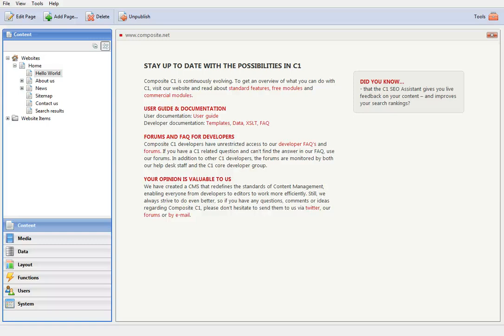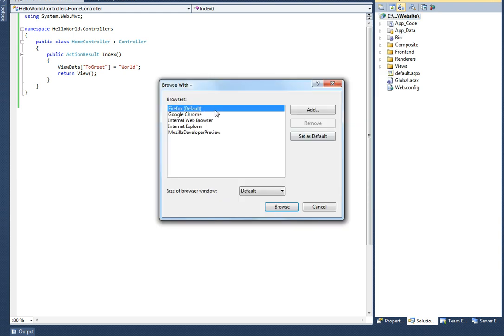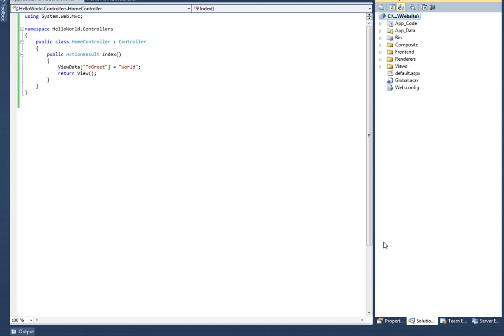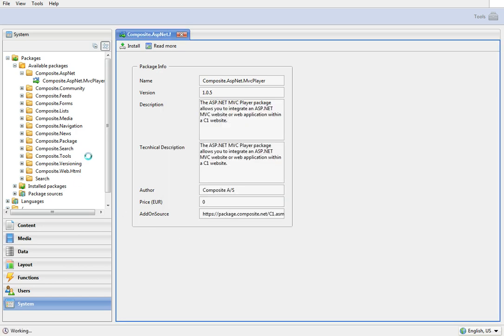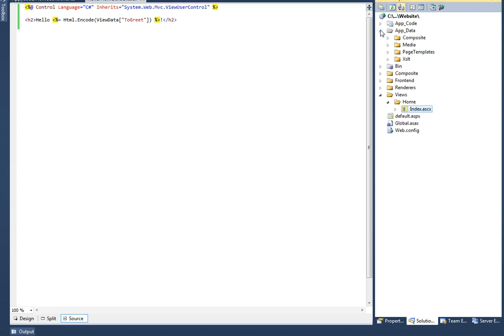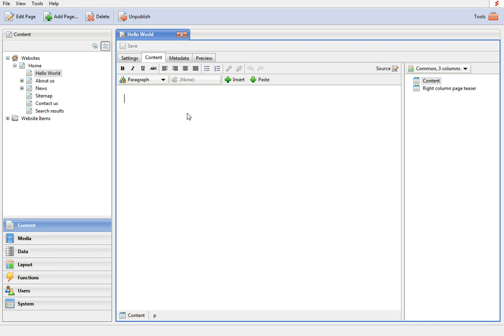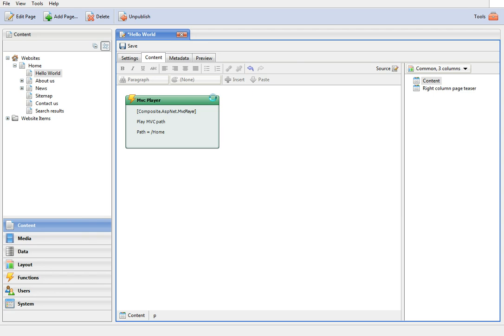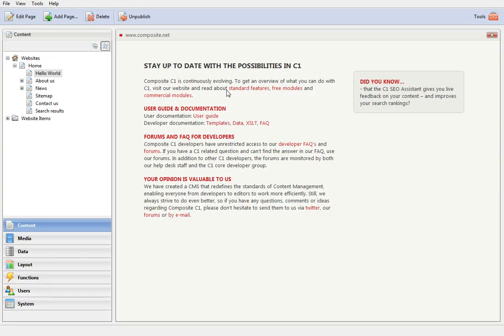Hello World ASP.NET MVC2 in Composite C1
Learn how to embed a simple ASP.NET MVC 2 Web application within a C1 website.